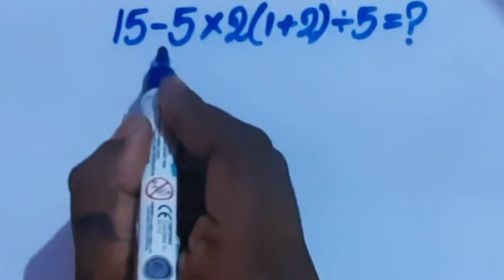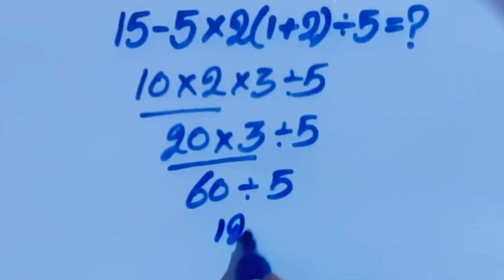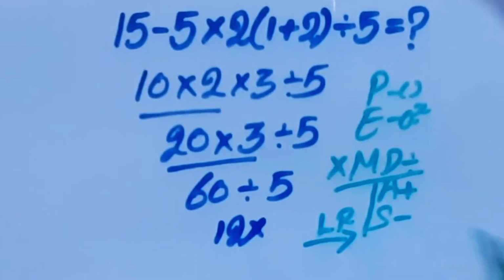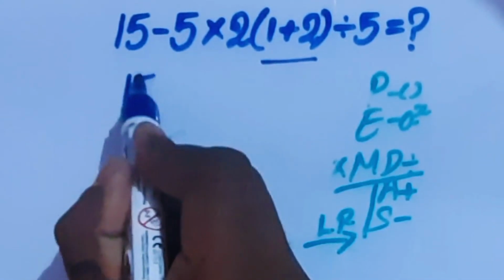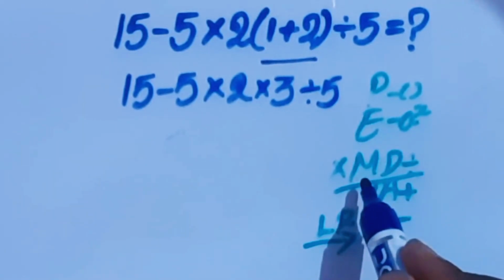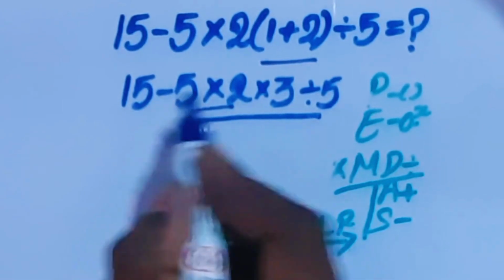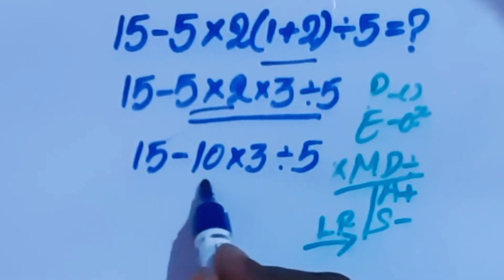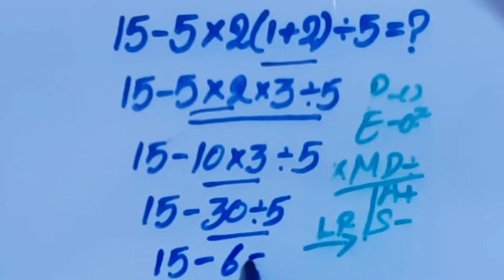Everyone Says 12 ❌ WRONG! | BODMAS Explained Step by Step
This question looks harmless—but it’s a classic BODMAS trap 😮
15 − 5 × 2(1 + 2) ÷ 5
Many students confidently answer 12, but that result comes from applying the steps in the wrong order.
In this video, you’ll learn:
Why brackets must be solved first
How multiplication and division are done left to right
Where most exam mistakes actually happen
A foolproof method to avoid these traps forever
This lesson is ideal for:
• Anyone struggling with order of operations
brackets multiplication division
MathAura